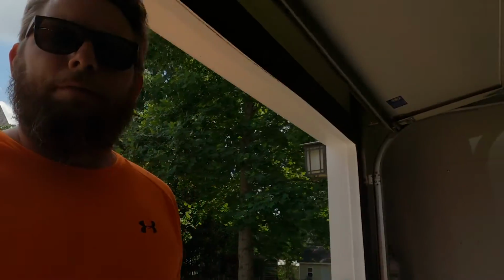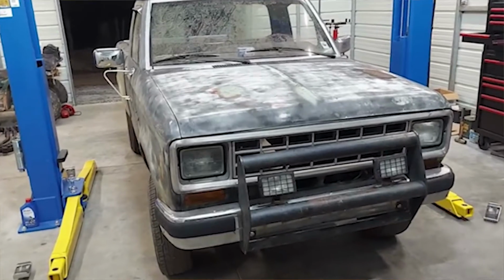Goodbye Jeep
The Jeep JK is gone and its time to discuss the next project.